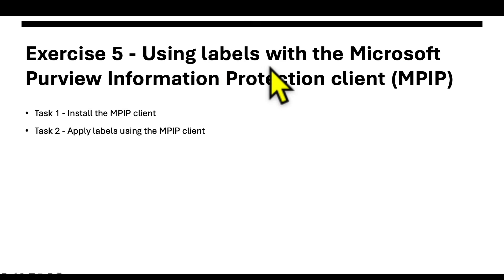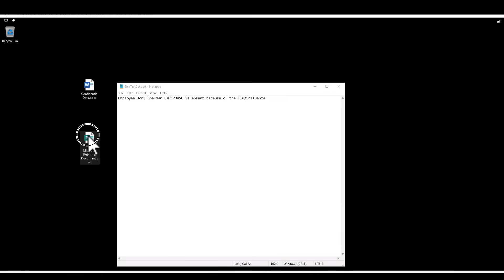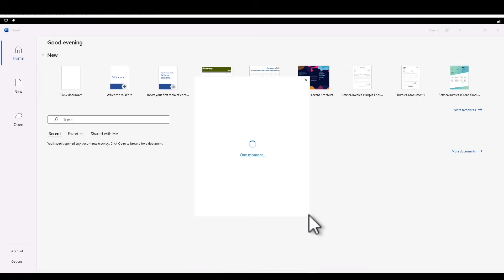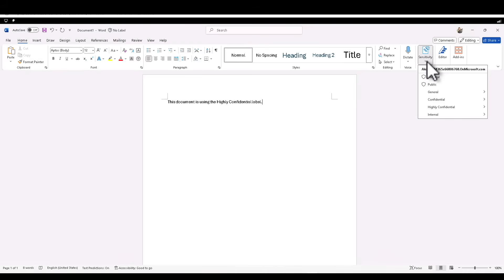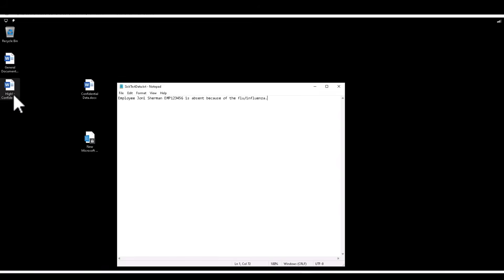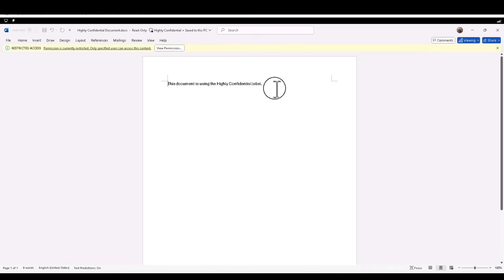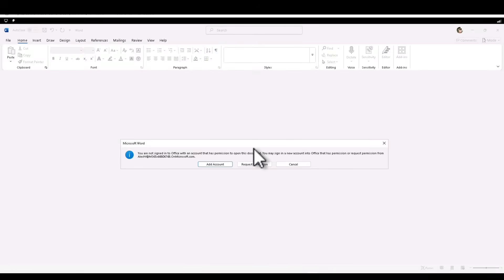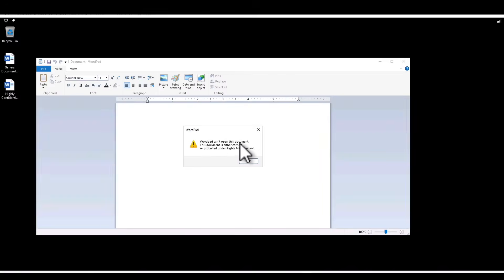Master Microsoft Purview: Beginner’s Hands-On Lab for Data Protection & Compliance | Part 3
Get started with Microsoft Purview in this practical beginner lab. Learn how to protect sensitive data, stay compliant, and manage information governance with real-world demos and step-by-step guidance.

🛠️ What You’ll Learn in This Lab:
 • Introduction to Microsoft Purview’s key components
 • How to set up and navigate the Purview portal
 • Creating and applying sensitivity labels and retention policies
 • Monitoring compliance with insider risk management and audit tools
 • Real-world walkthrough: Protecting confidential data in emails and files

🎯 Who This Is For:
 • IT admins and security professionals new to Microsoft Purview
 • Compliance officers and information governance teams
 • Microsoft 365 users who want to understand data protection best practices